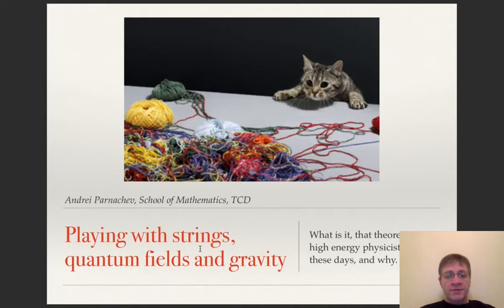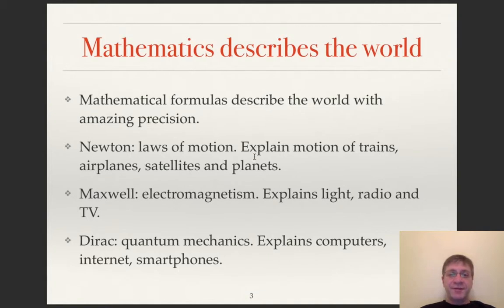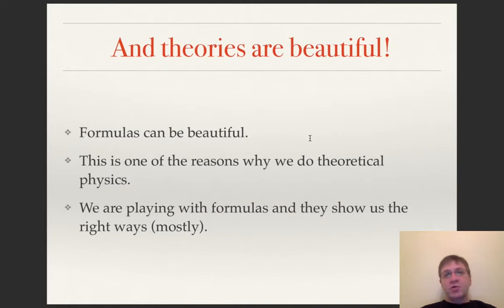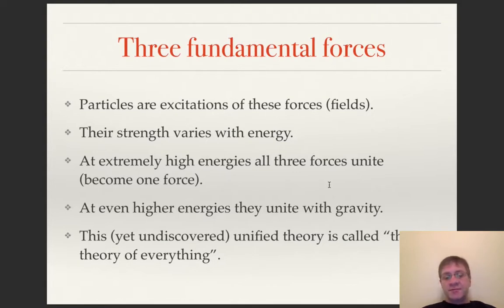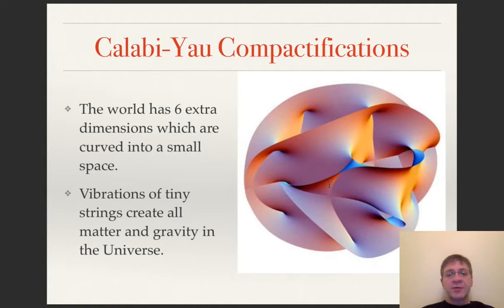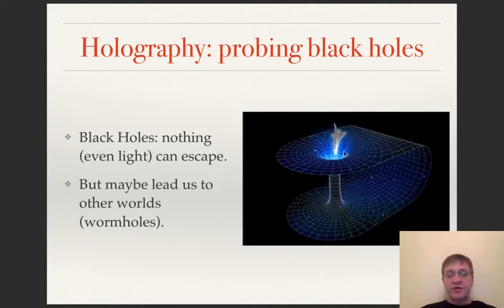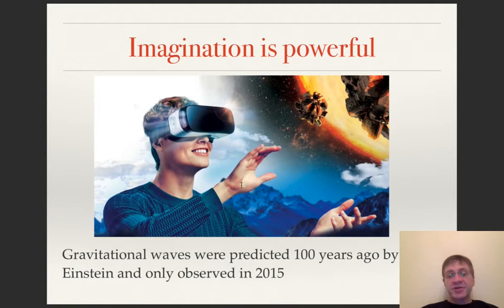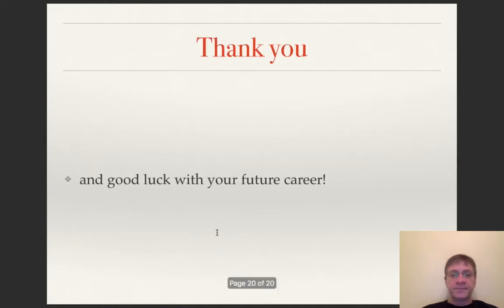Prof. Andrei Parnachev: Theoretical Physics: Playing with strings, quantum fields and gravity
Research video presentation for School of Physics Virtual Open day 2021: Prof. Andrei Parnachev: “Theoretical High Energy Physics: Playing with strings, quantum fields and gravity”